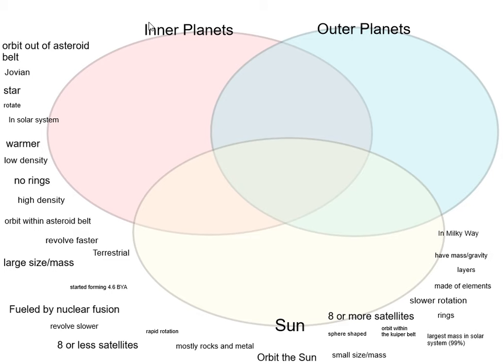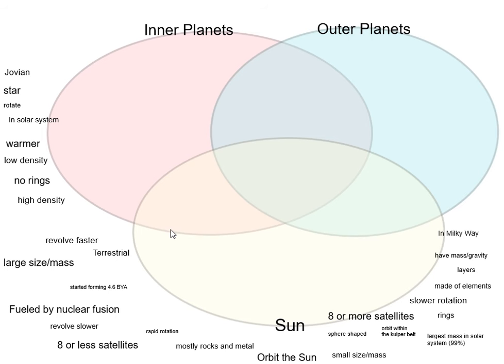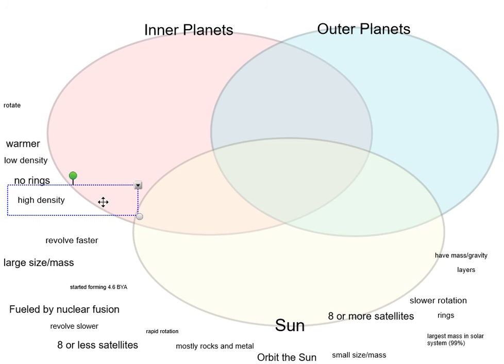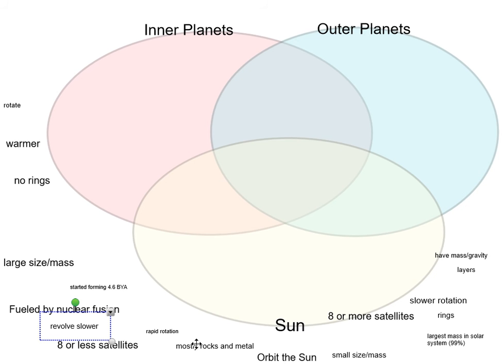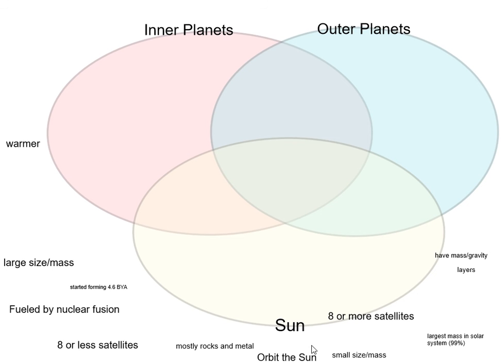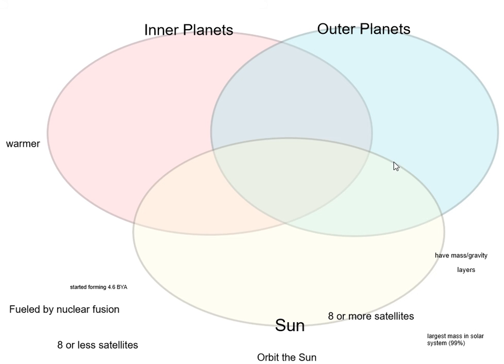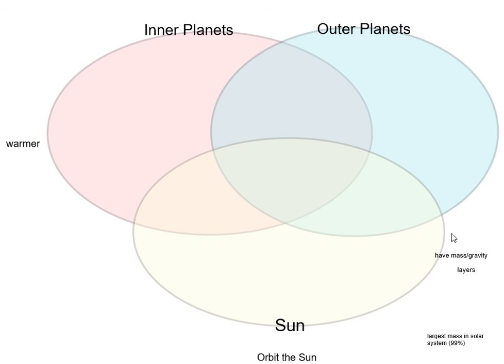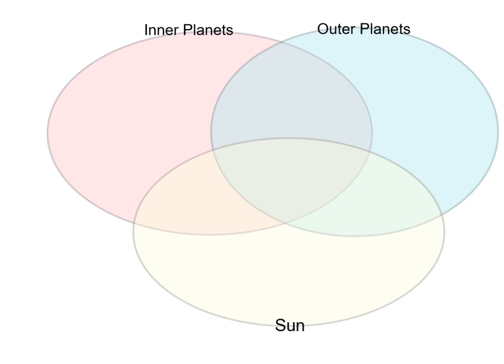Inner vs Outer Venn Diagram Help